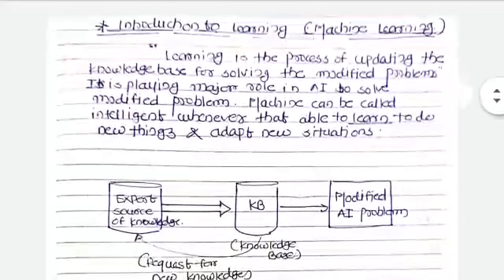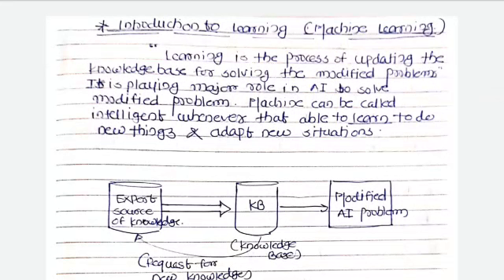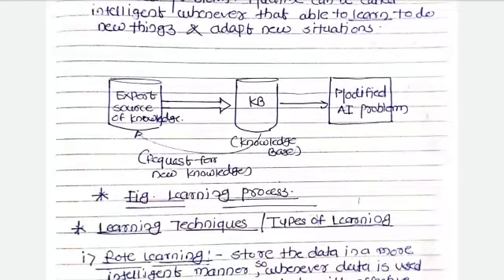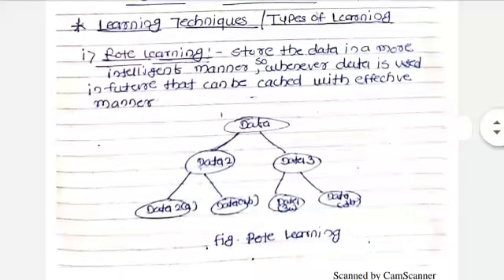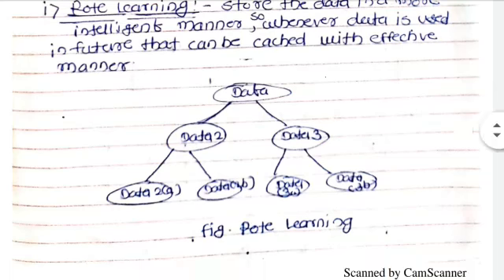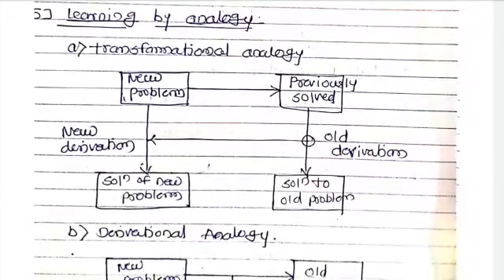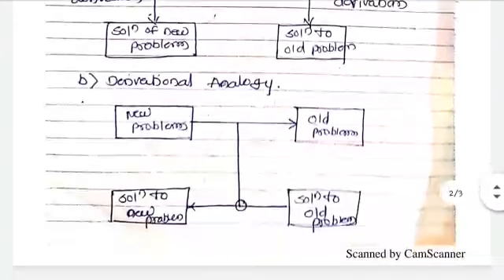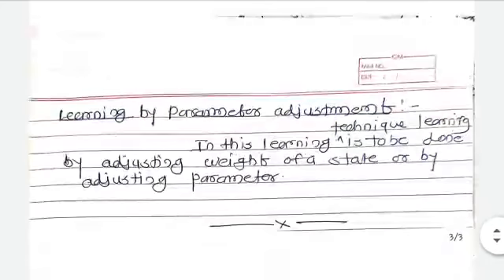AI- Artificial Intelligence-TE CSE-IT- Learning techniques.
Learning techniques.